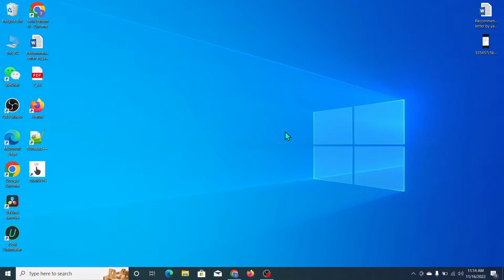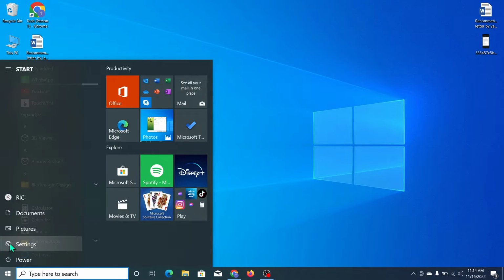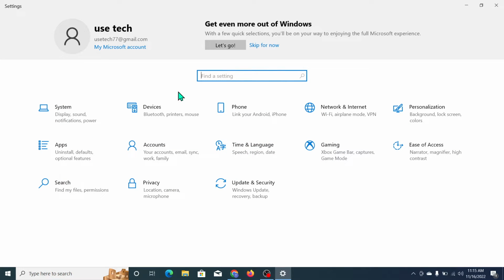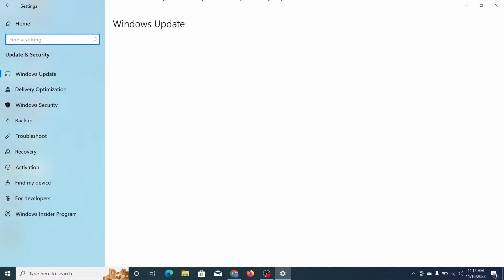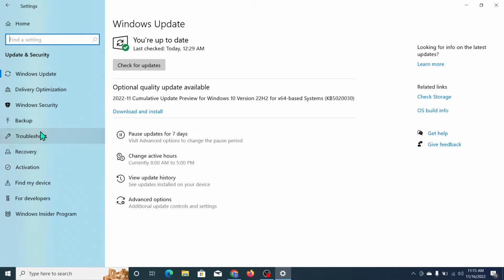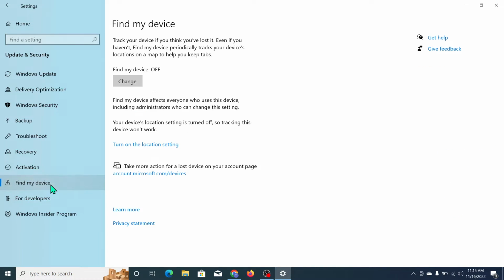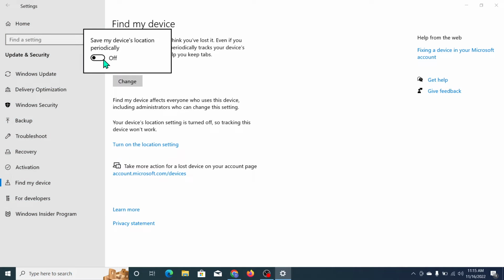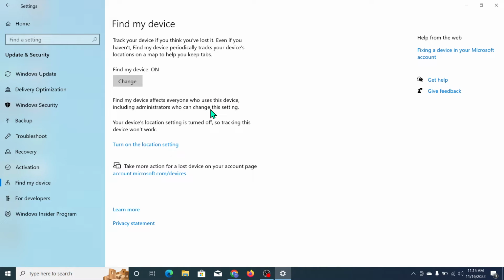How To Find Your Lost Device Laptop